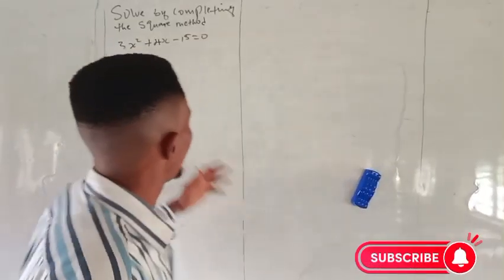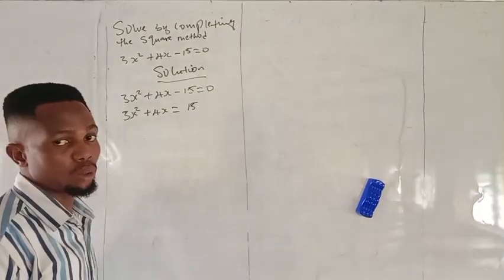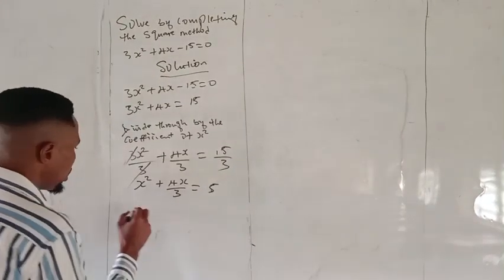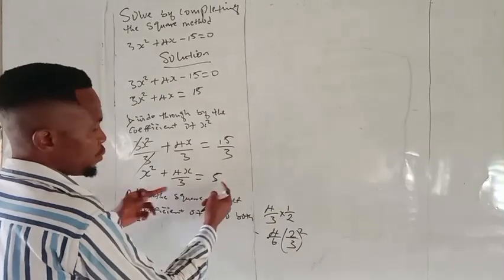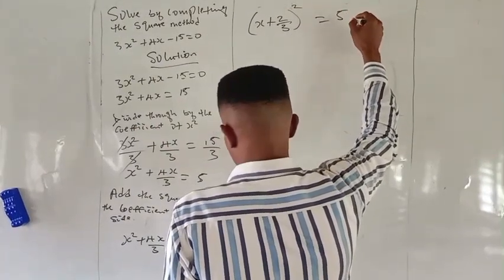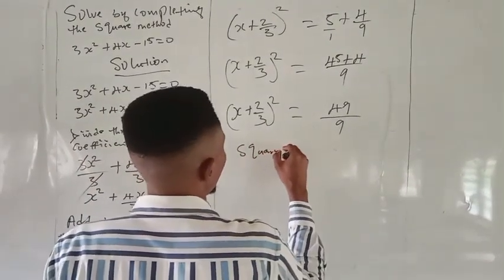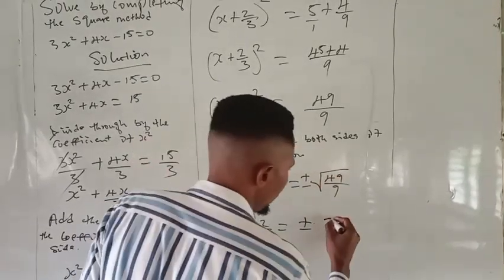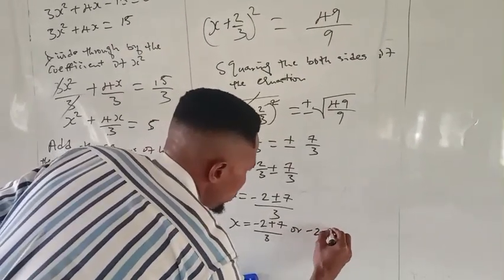Best approach to solving quadratic equations by Completing the square method